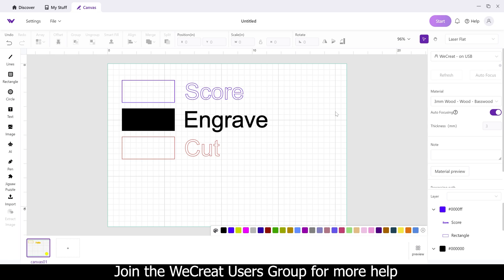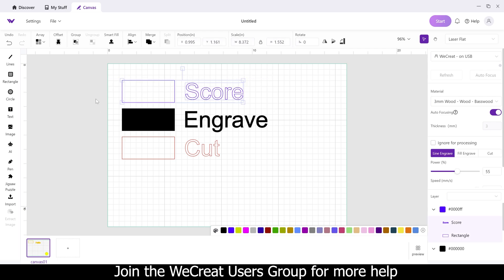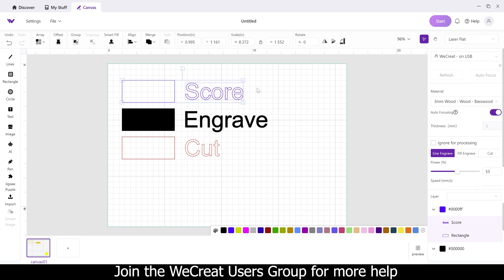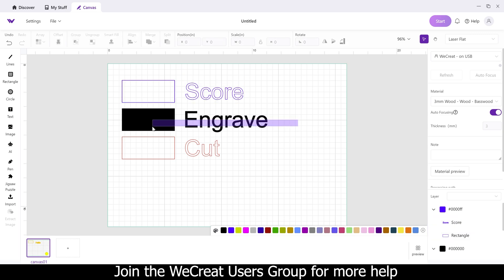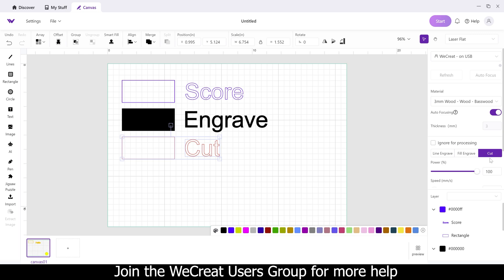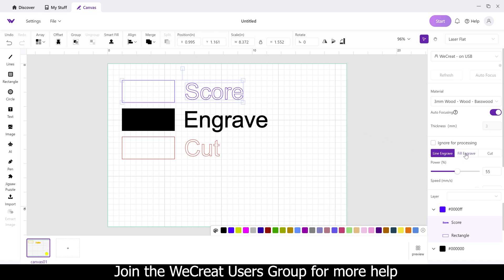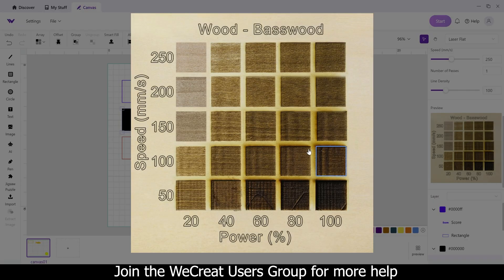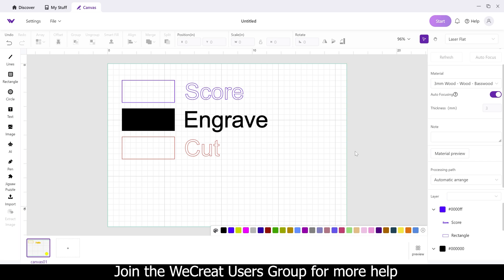How to SCORE, ENGRAVE, and CUT Properly on WeCreat Software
Welcome to our tutorial on mastering WeCreat Software! In this video, we’ll guide you through the essential techniques for scoring, engraving, and cutting with in the Makeit WeCreat Software app.

If you would like to buy a Laser Engraver from xTool, use code xToolPartner at checkout to save $80 off, we would appreciate it if you would use our affiliate link here to order it

If you are looking to purchase a machine from WeCreat you can use our affiliate link here and use code FreshStartCustoms at checkout to see if your package qualifies for a discount it will help support our channel as well with your purchase.